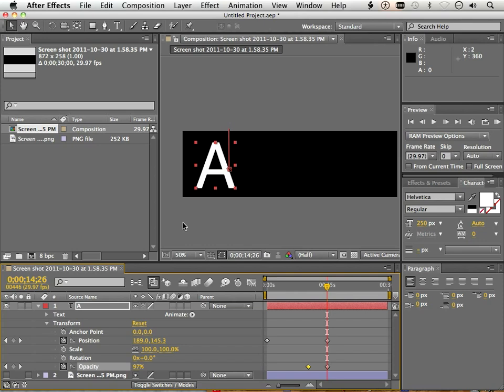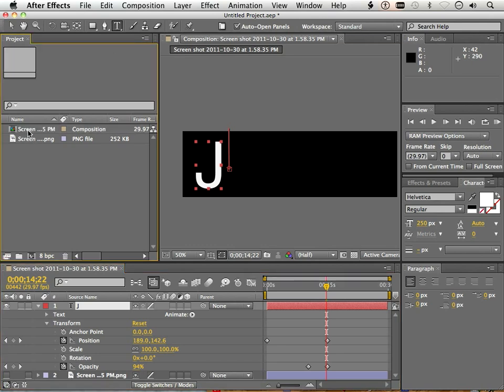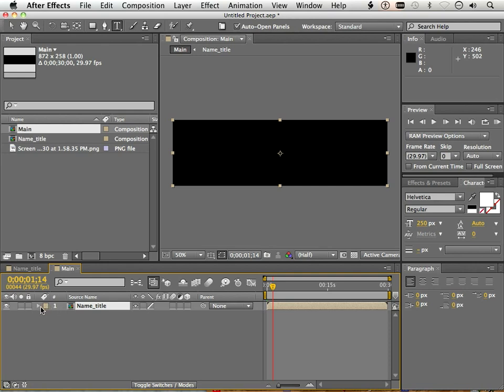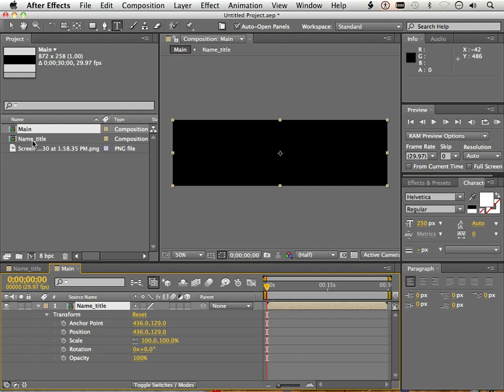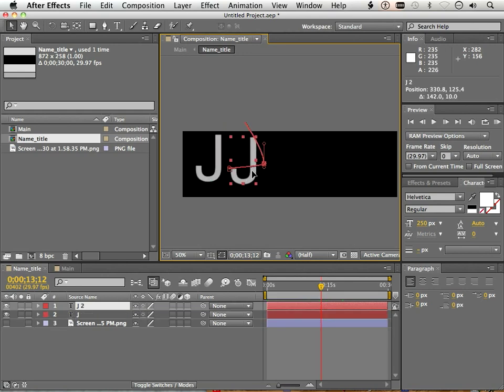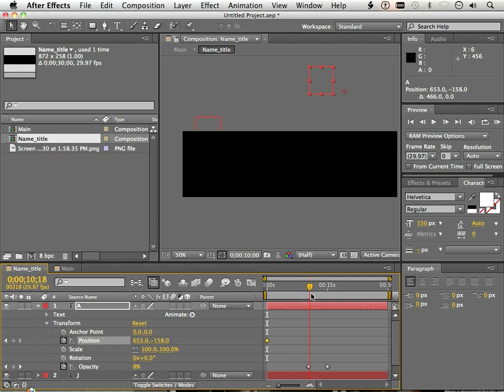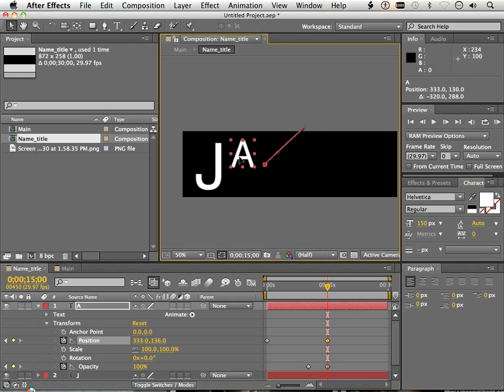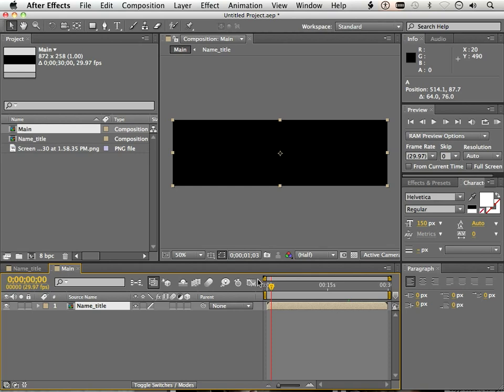0103 Multiple Compositions (After Effects)